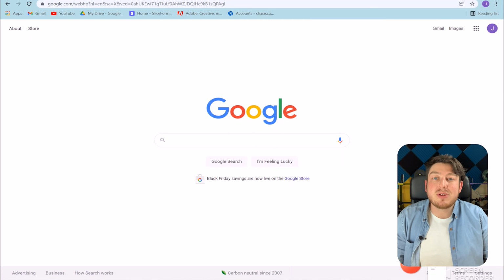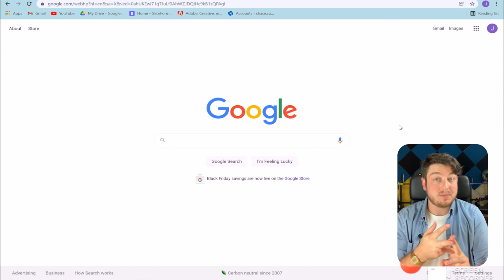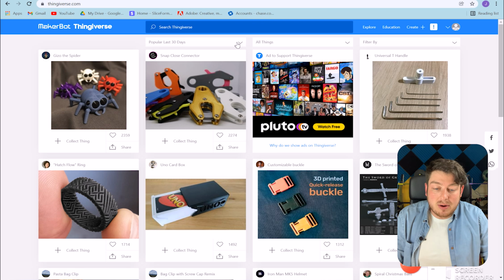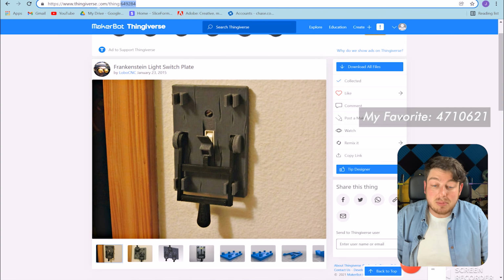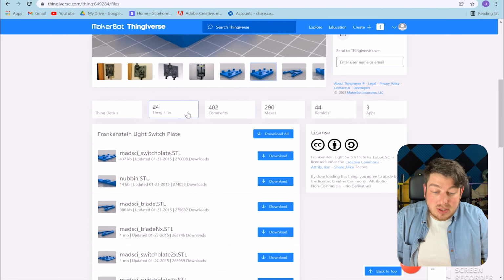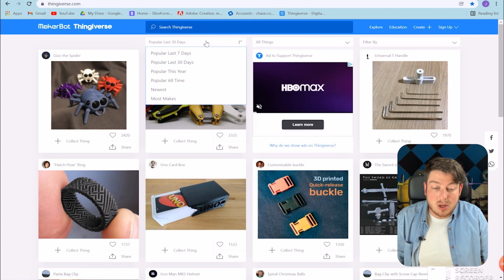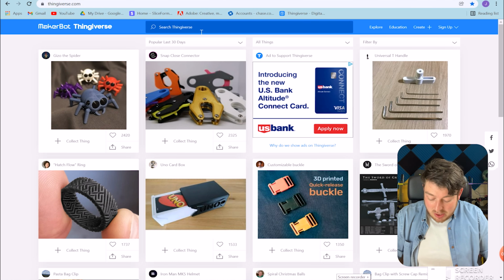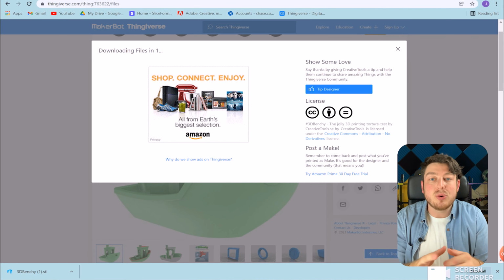Introduction to Ender-3 Assembly: Printer Hub Thingiverse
Now that you've assembled your Ender-3 printer, we show you how to download and print a file from Thingiverse, one of the most popular websites on the internet that has thousands of free 3D modeled parts.

If you are looking for advanced tutorials in CAD Modeling to make your own custom parts, check out our 12-week introductory Fusion360 CAD course

You will learn CAD modeling with the help of pre-recorded video lessons, a discord chat forum, live zoom sessions, and PDF’s.

Forget wasting years of your life and tens of thousands of dollars on a degree or professional program, we’ll teach you everything you need to know to get started right away at a fraction of the cost and in far less time and with the help of a thriving online community.

Good luck and happy modeling :)